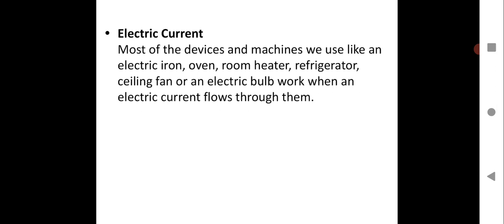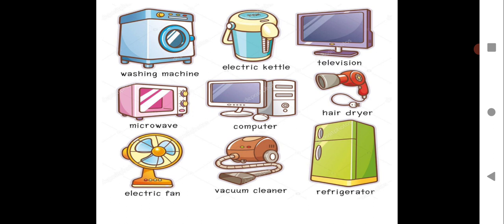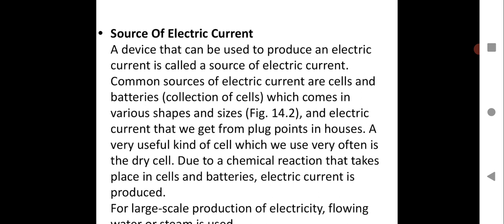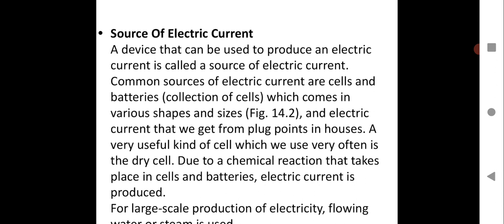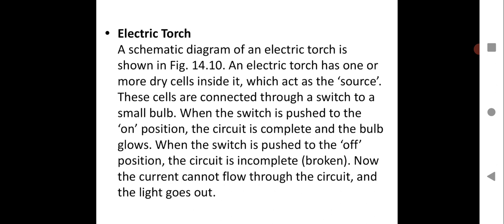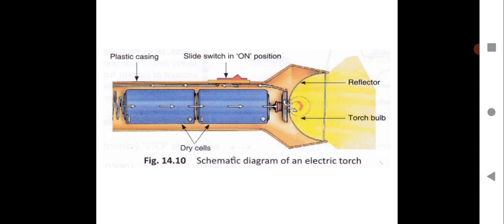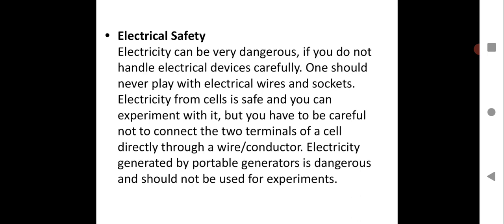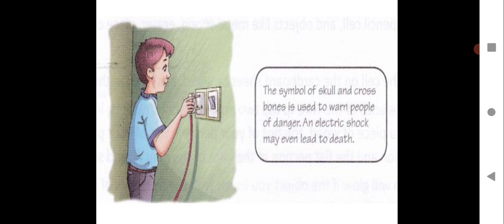DEC/W24D4/RS/GR-6AB/SC/ELECTRICITY AND CIRCUIT/PART-4